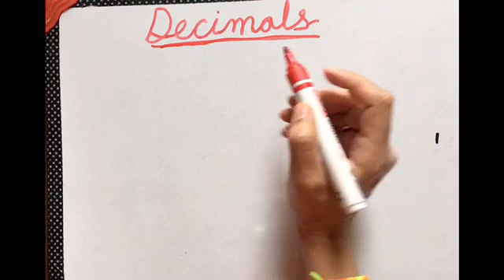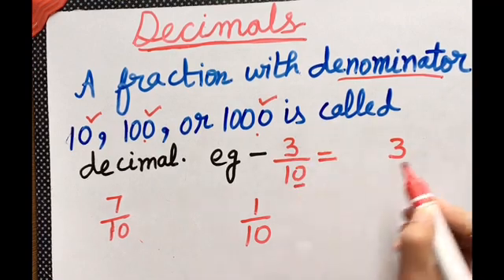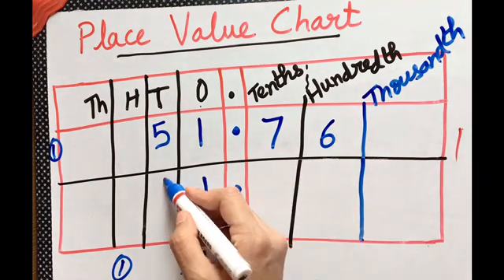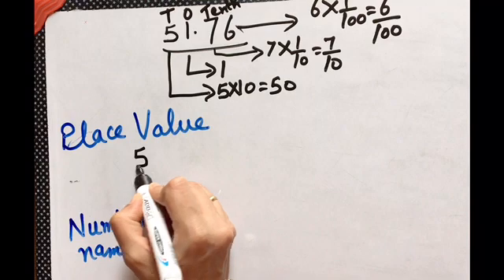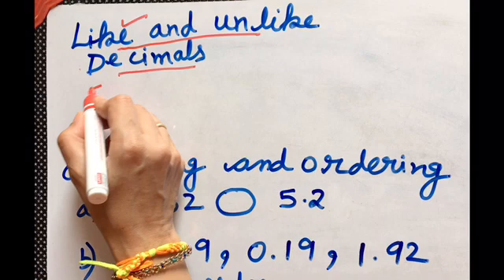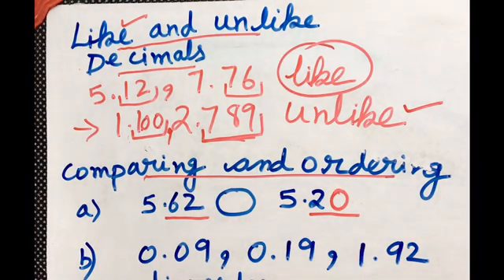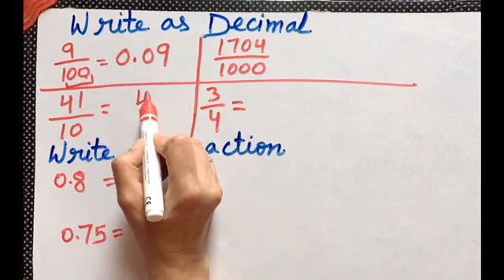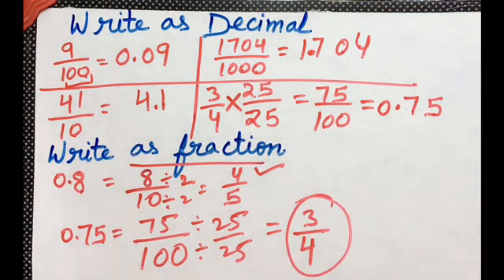DECIMAL Concept Class 4,5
Operations on Decimal Numbers.

Multiplication by 3-digit Number and Estimation of multiplication